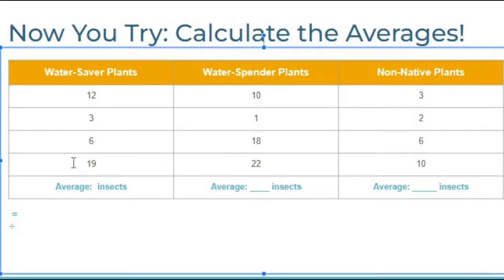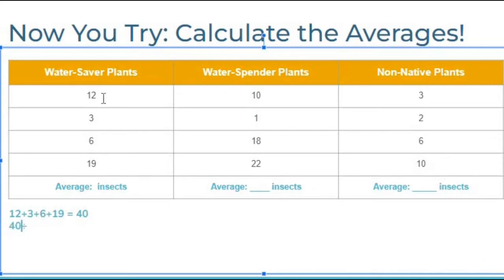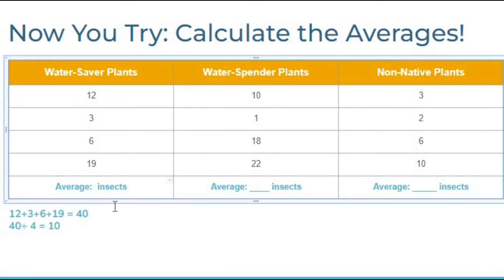Module 6 Launch Video 4